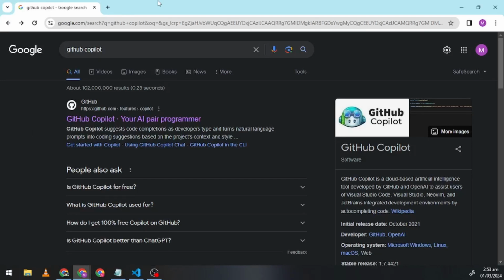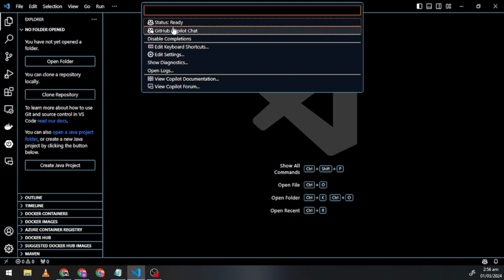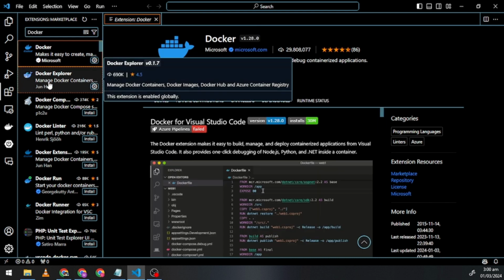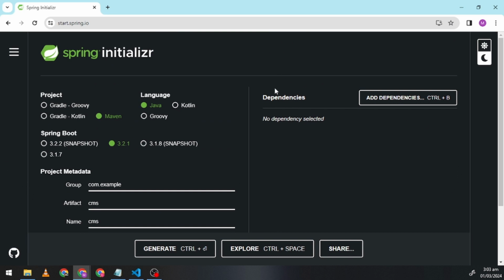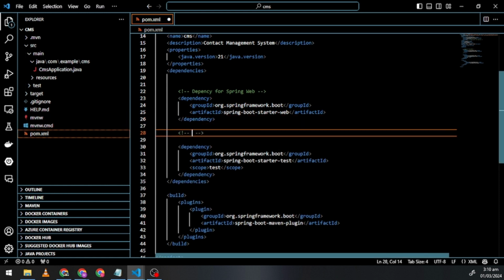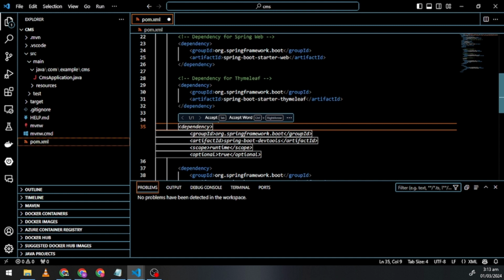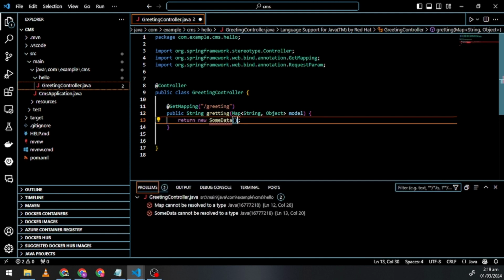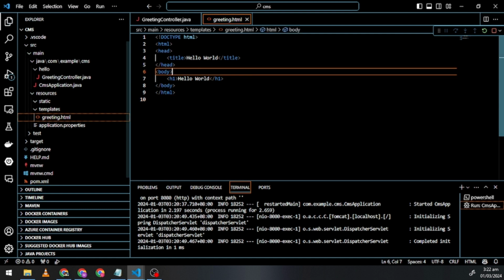GitHub Copilot Workshop - 2 Setting up the development environment